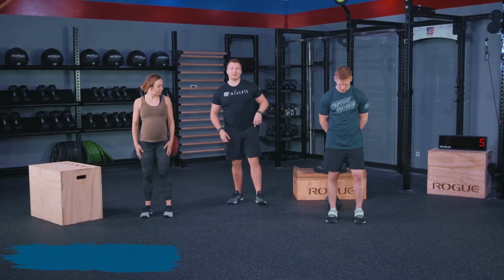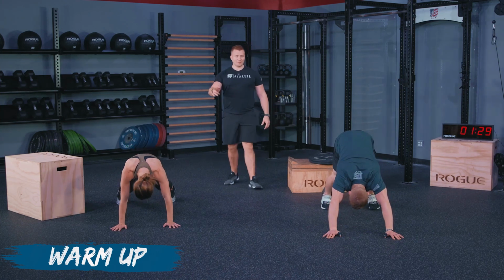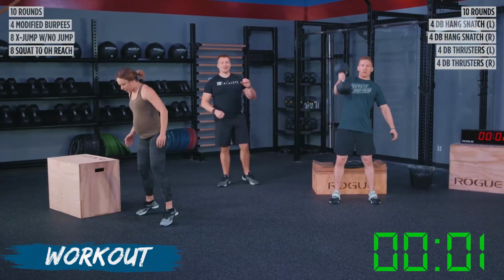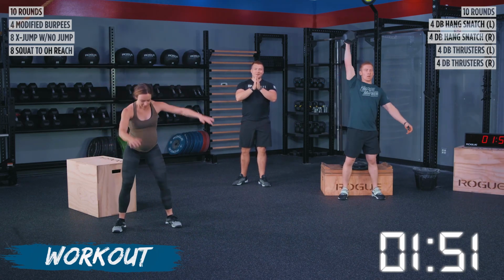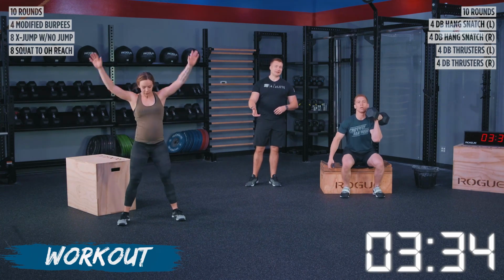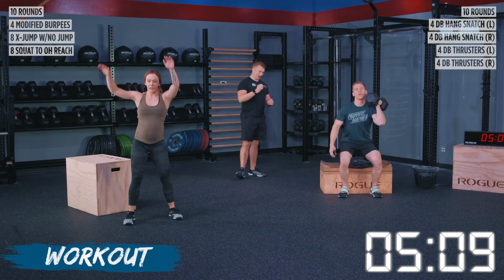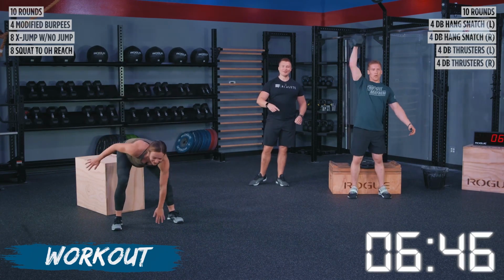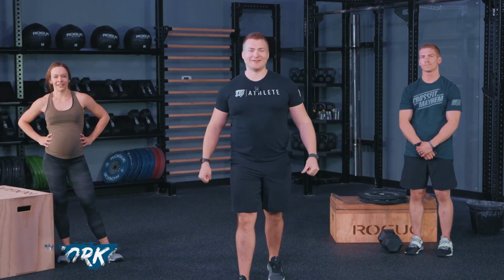15 Minute At Home Pregnancy Cardio Workout (no equipment needed)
Congratulations on your pregnancy! Staying active during pregnancy has numerous benefits, and this 15-minute at-home Cardio workout is the perfect way to get your heart pumping and your muscles working. No equipment is needed, so you can do this routine from the comfort of your own home. This workout is designed with your safety in mind, and it's suitable for all trimesters of pregnancy. It focuses on low-impact exercises to help maintain muscle tone and improve cardiovascular health. This workout will help you stay fit, healthy, and energized throughout your pregnancy. Remember to always listen to your body and modify the exercises as needed. So, grab some water and let's get started on this safe and effective pregnancy workout!

For optimal recovery from today’s workout, we have a cooldown designed specifically for today’s workout, check it out here 👇

Chapters:
0:00 Introduction
0:13 Warmup
3:19 Workout
11:58 Wrap Up